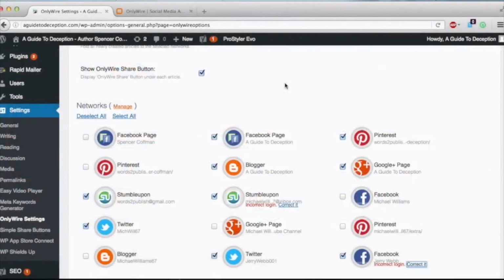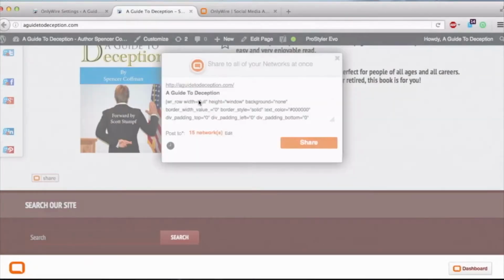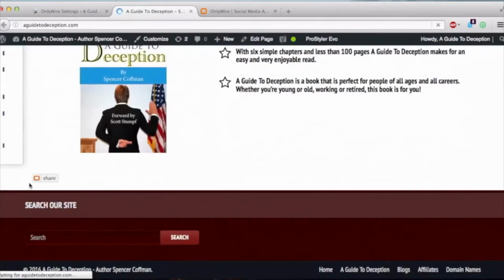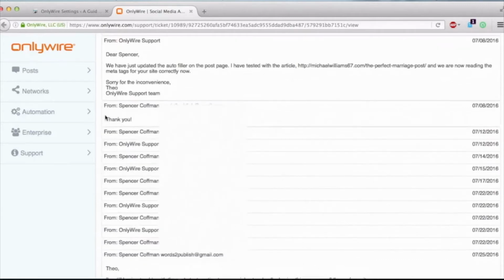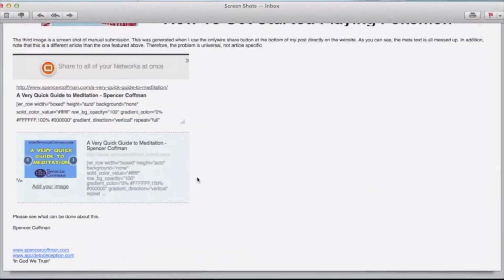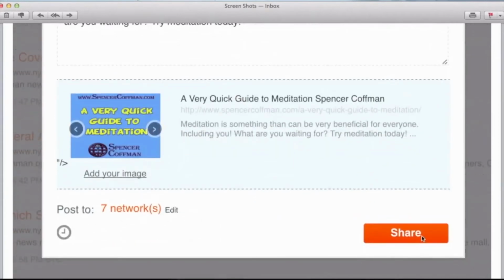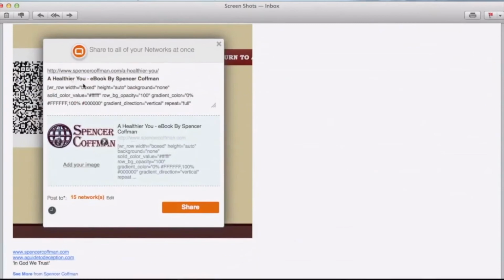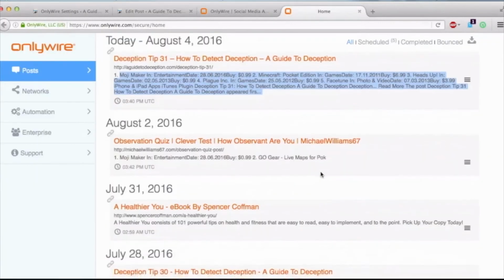OnlyWire Social Network Auto Poster WordPress Plugin Review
This is a review for the OnlyWire social media auto posting plugin and software. Only Wire is a syndication medium that you can connect your social media accounts to. Then, in theory, it will automatically share your WordPress posts to all of your connected social media accounts.

Unfortunately, OnlyWire doesn't work properly. There are several issues that you will find out about in this review. However, the bottom line is that OnlyWire is yet another social network auto poster that doesn't work. Therefore, I recommend that you use something else.

In summation, the problems are as follows:

OnlyWire doesn't retrieve the correct meta text
OnlyWire plugin doesn't work very well in general
RSS feed's don't post properly
When connecting multiple accounts, posts get mixed up
Images don't always share properly
The shared posts don't look that great
Support would rather refund you than fix the problem

Finally, if you know of any social network auto posting plugins, services, or software programs, THAT WORK, post them in the comments.

Thanks!

Originally published on Sep 25, 2016